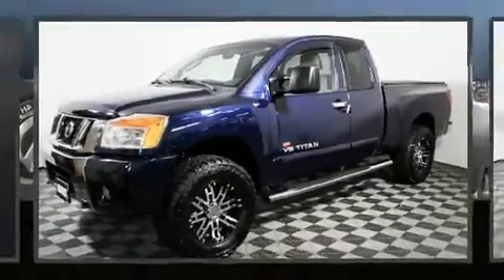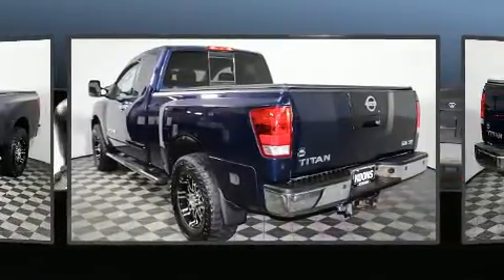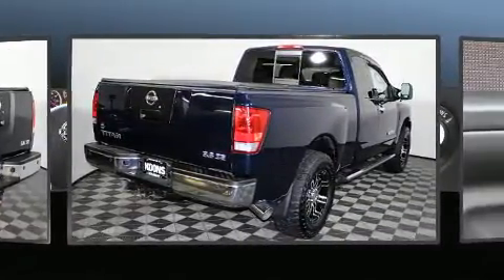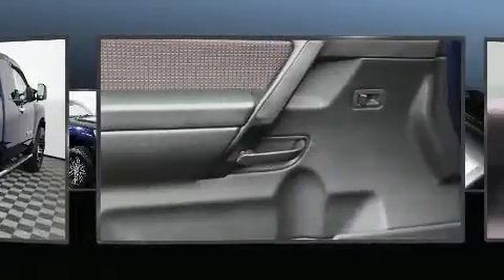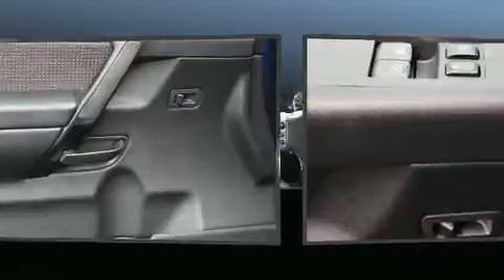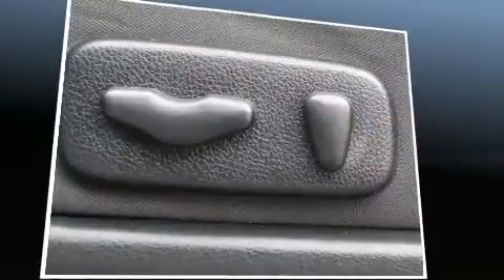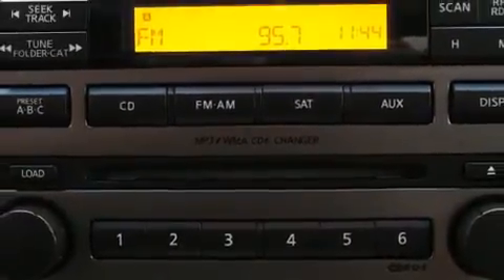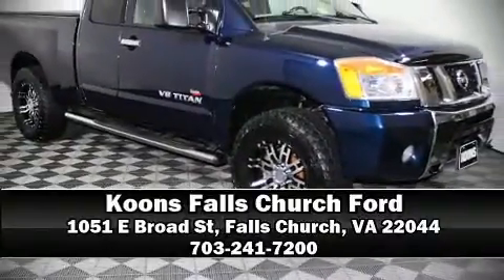2008 Nissan Titan 4X4 in Falls Church, VA 22044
Climb inside the 2008 Nissan Titan. This 4 door, 6 passenger truck still has fewer than 70,000 miles! A 5.6 liter V-8 engine pairs with a sophisticated 5 speed automatic transmission, providing a smooth and predictable driving experience. Four wheel drive allows you to go places you've only imagined. All of the following features are included: a tachometer, a front bench seat, air conditioning, tilt steering wheel, skid plates, cruise control, and much more. Audio features include a CD player with AM/FM radio, and 6 well positioned speakers. Nissan also prioritized safety and security by including: dual front impact airbags, traction control, anti-whiplash front head restraints, and 4 wheel disc brakes with ABS. A Carfax history report provides you peace of mind by detailing information related to past owners and service records. Our sales reps are extremely helpful & knowledgeable. They'll work with you to find the right vehicle at a price you can afford. Stop by our dealership or give us a call for more information.